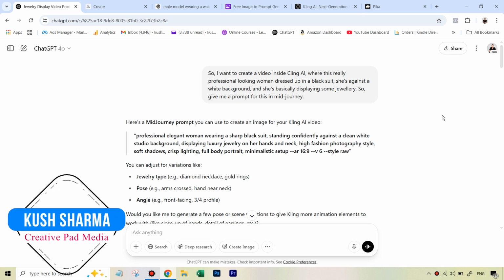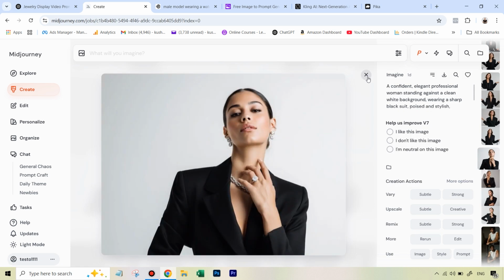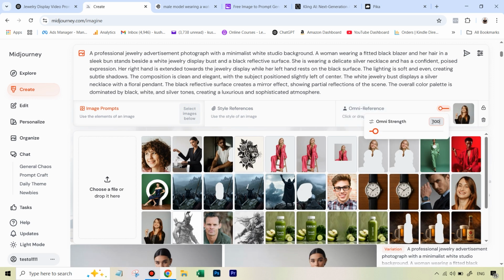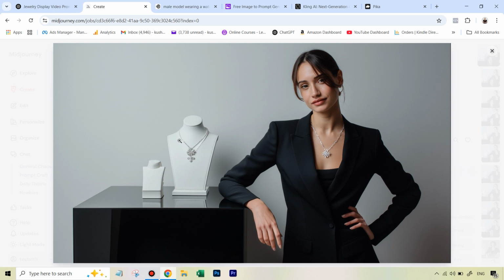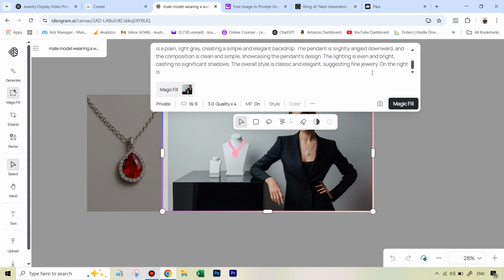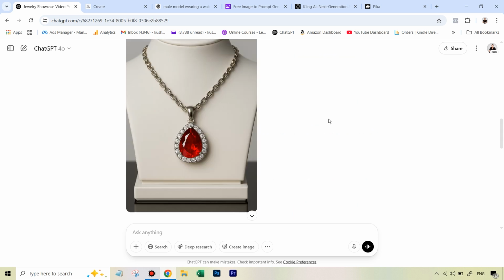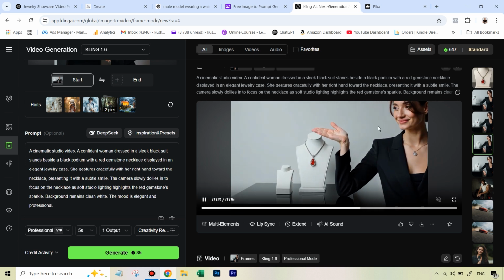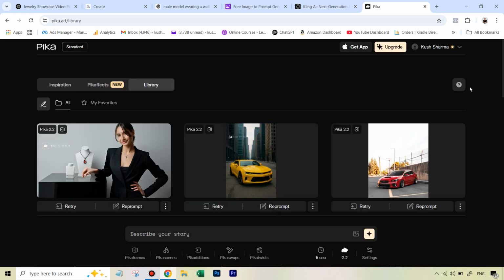Jewelry Showcase Video Creation Using Kling AI + Midjourney + Ideogram (Magic Fill) + ChatGPT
In this video we will be seeing how to do a jewelry product placement edit and then create a professional video using a combination of different AI tools like Kling AI, Midjourney, Ideogram's Magic Fill and ChatGPT 4o Image Generator.

Link to the detailed video about using the all new Omni-Reference feature inside Midjourney to create consistent AI characters:

Link to the detailed video about using the Magic Fill feature in Ideogram AI for accurate product placement: